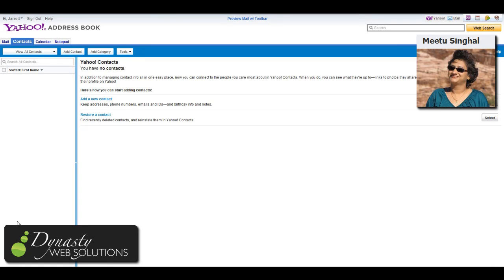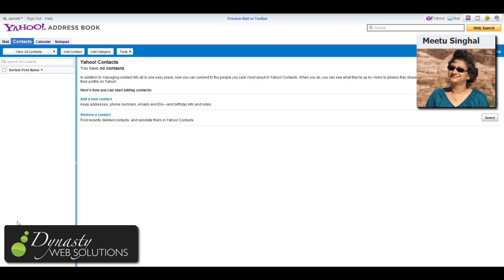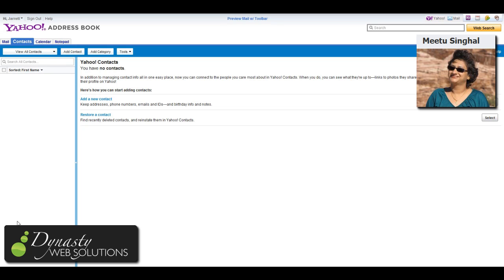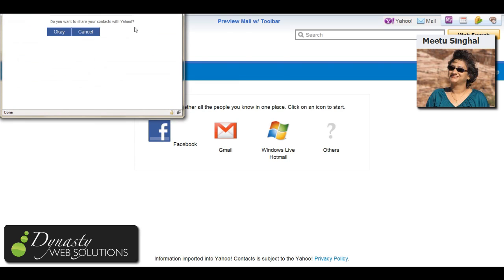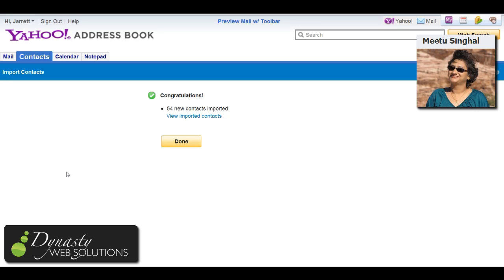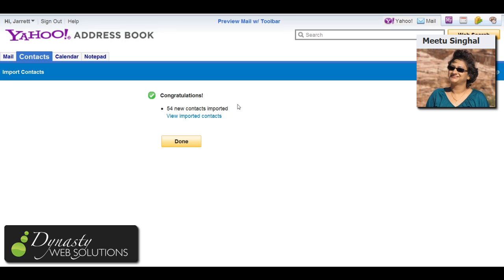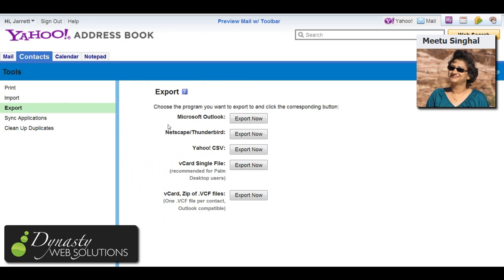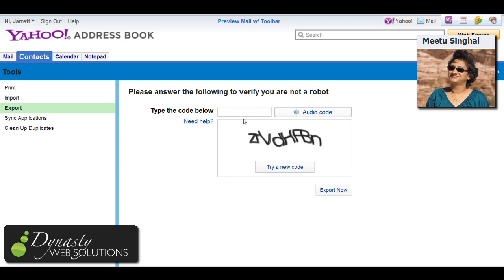Export Facebook Friend Emails and Names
In case you loose you Facebook account, you can now back up your friends